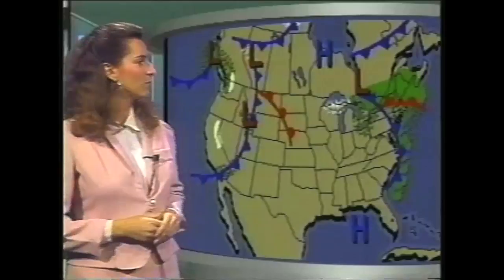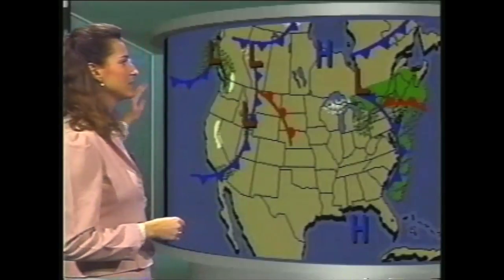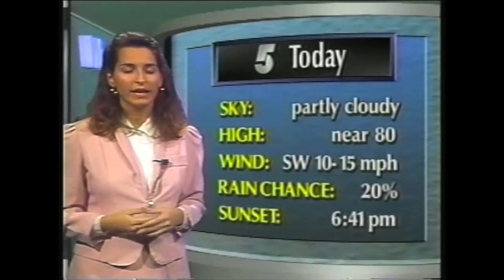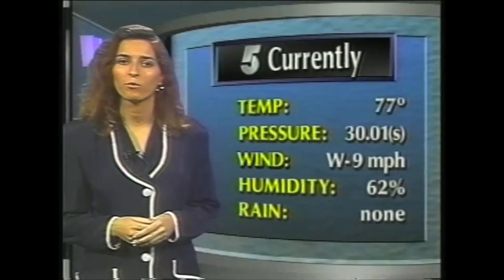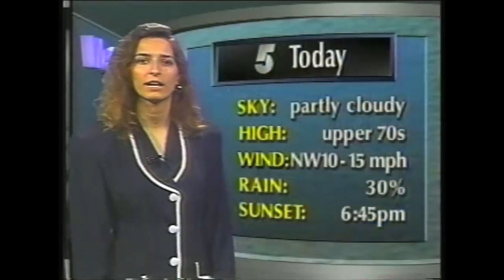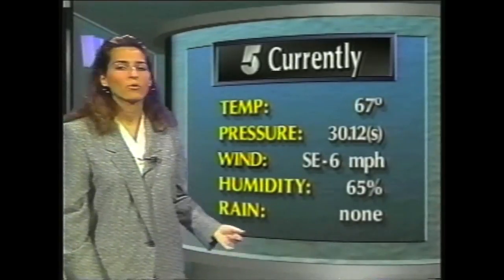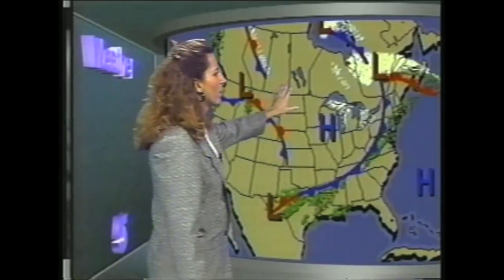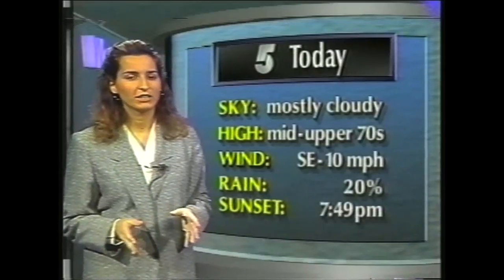Mara The Model - Weather Demo Reel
Unrestricted use of shoulder pads + perm + braces = Extended Awkward Phase